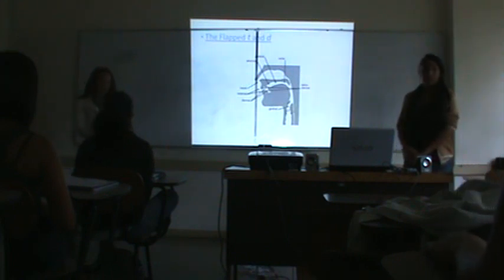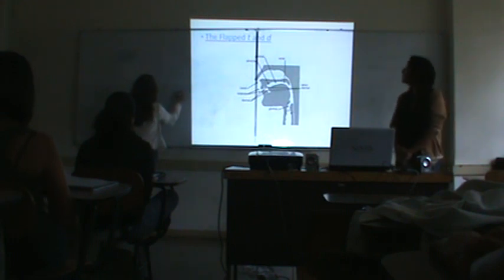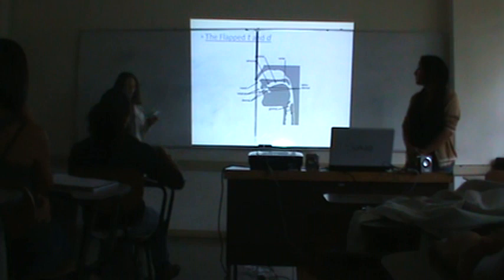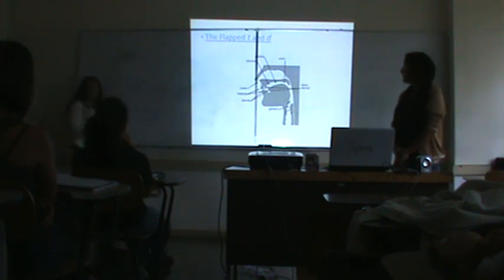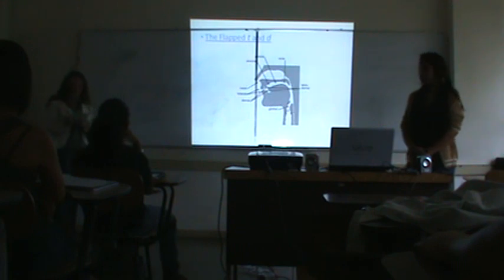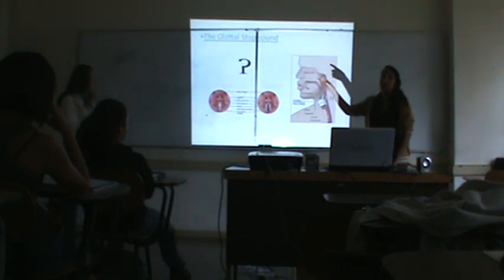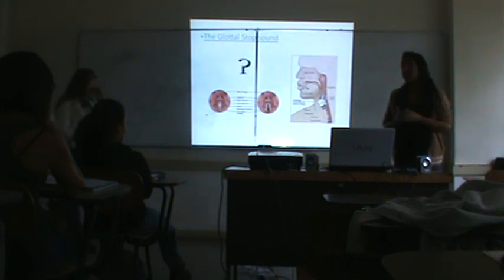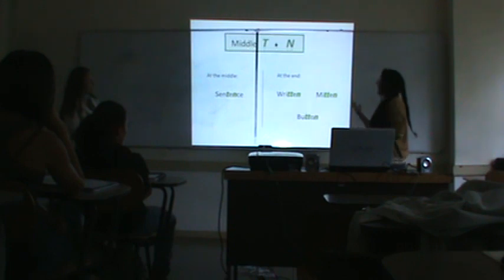UCR Silvana and Daniela (Flapped T and Glottal)